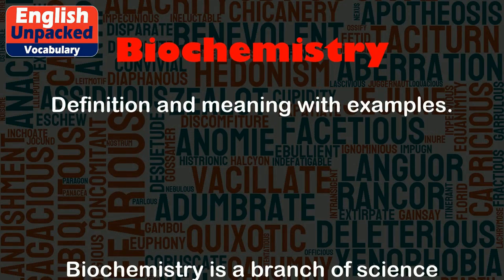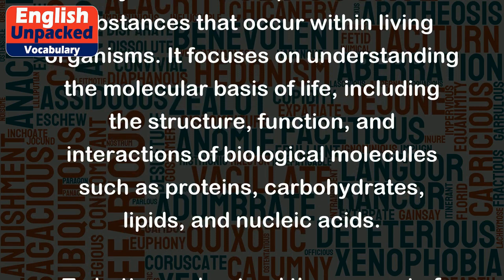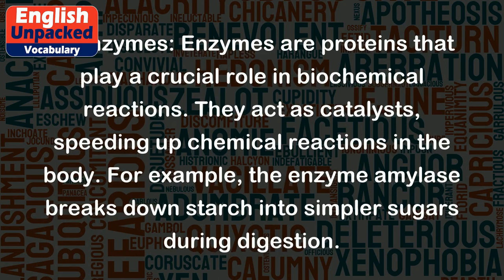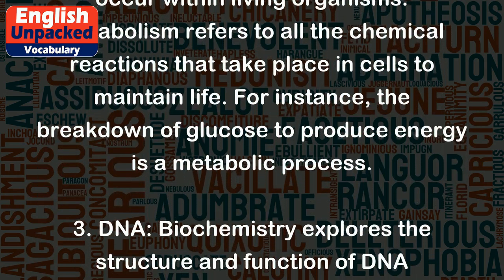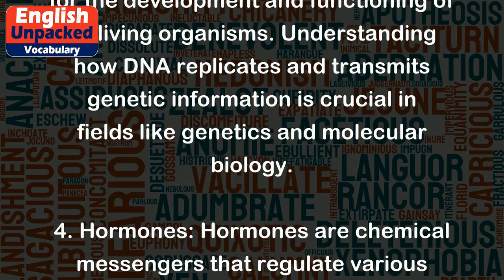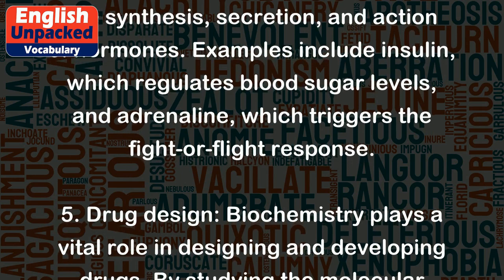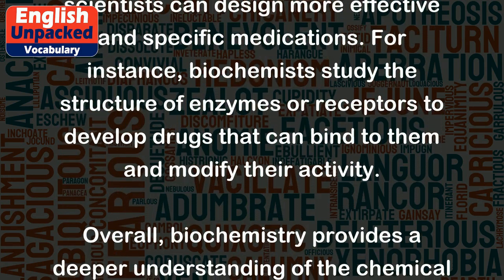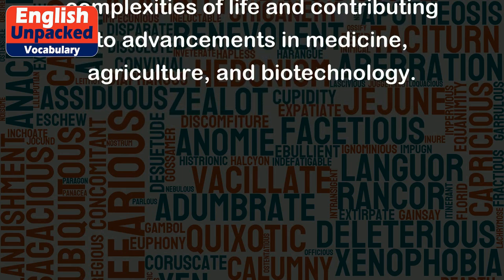Biochemistry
Biochemistry is a branch of science that combines biology and chemistry to study the chemical processes and substances that occur within living organisms. It focuses on understanding the molecular basis of life, including the structure, function, and interactions of biological molecules such as proteins, carbohydrates, lipids, and nucleic acids.
To better understand the concept of biochemistry, let's look at some examples:
1. Enzymes: Enzymes are proteins that play a crucial role in biochemical reactions. They act as catalysts, speeding up chemical reactions in the body. For example, the enzyme amylase breaks down starch into simpler sugars during digestion.
2. Metabolism: Biochemistry involves studying the metabolic processes that occur within living organisms. Metabolism refers to all the chemical reactions that take place in cells to maintain life. For instance, the breakdown of glucose to produce energy is a metabolic process.
3. DNA: Biochemistry explores the structure and function of DNA (deoxyribonucleic acid), the genetic material that carries the instructions for the development and functioning of all living organisms. Understanding how DNA replicates and transmits genetic information is crucial in fields like genetics and molecular biology.
4. Hormones: Hormones are chemical messengers that regulate various physiological processes in the body. Biochemistry helps in understanding the synthesis, secretion, and action of hormones. Examples include insulin, which regulates blood sugar levels, and adrenaline, which triggers the fight-or-flight response.
5. Drug design: Biochemistry plays a vital role in designing and developing drugs. By studying the molecular interactions between drugs and their target molecules in the body, scientists can design more effective and specific medications. For instance, biochemists study the structure of enzymes or receptors to develop drugs that can bind to them and modify their activity.
Overall, biochemistry provides a deeper understanding of the chemical processes that occur within living organisms, helping us unravel the complexities of life and contributing to advancements in medicine, agriculture, and biotechnology.